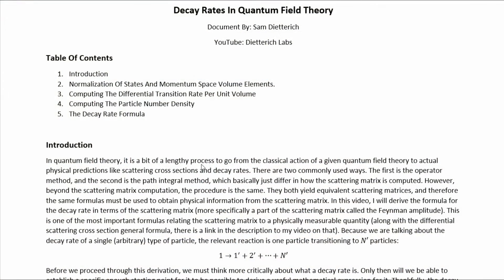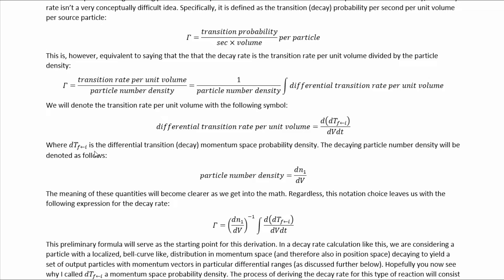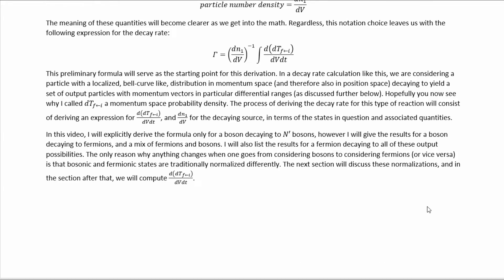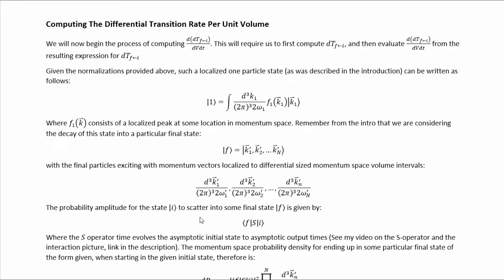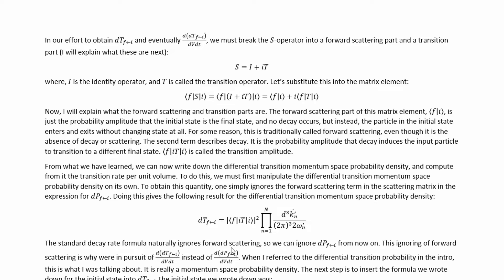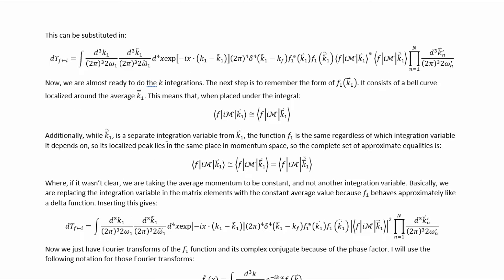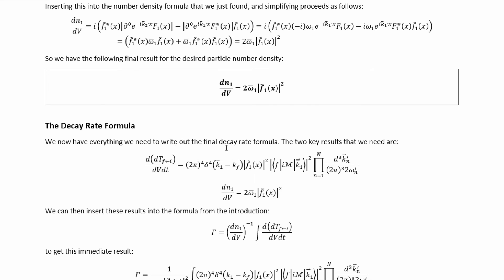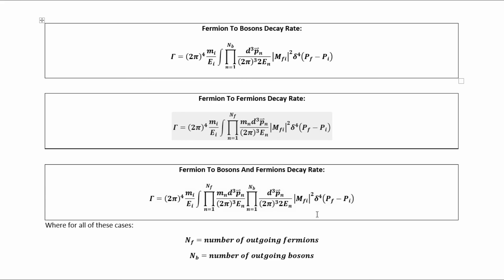Decay Rates In Quantum Field Theory | Particle Physics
In this video, I show you how to derive the general decay rate formula. This is the formula that allows you to compute decay rates in quantum field theory from the Feynman amplitude.

Notes:
- In the final formula for d(dT_fi)/dVdt, the k-bar_2 isn't supposed to be their. The formula is correct if the that is ignored.

- Throughout this calculation, I use the letter "k" for momentum variables, but in the boxed formulas at the end, I switch to "p" for the momentum variables. They refer to the same thing. I noticed this during editing, and I decided not rerecord, because it isn't an error in the math, and isn't liable to create much confusion.

- In the limit that the f(k)-function goes to the delta function that fixes the average, k-bar, to be the exact momentum (i.e. the limit of plane wave incoming particles that therefore have specific momenta), the formulas given here become exact, because the rough equality given at 10:04 becomes exact. This limit is what's consistent with the derivation of the standard Feynman rules. Therefore, these formulas taken exactly are compatible with the standard Feynman rules.